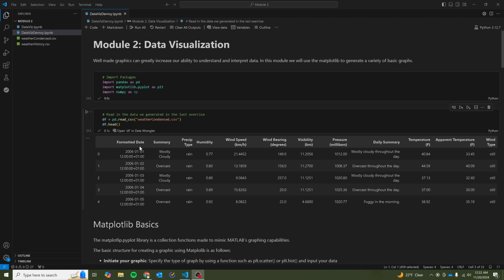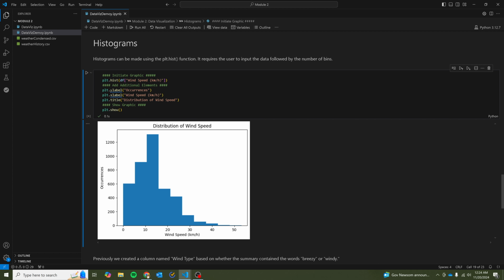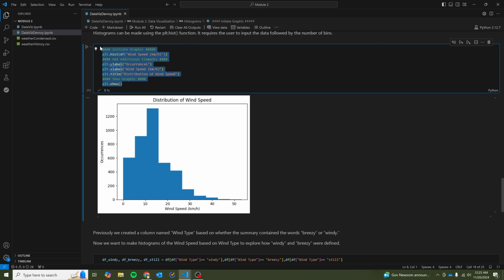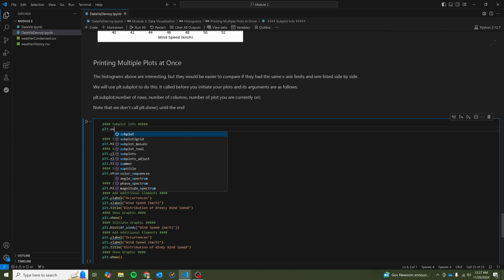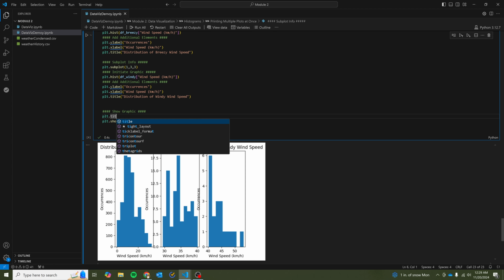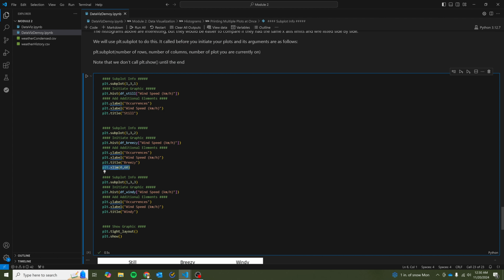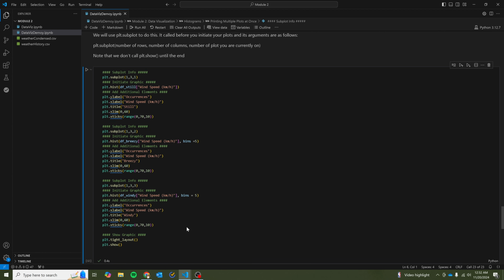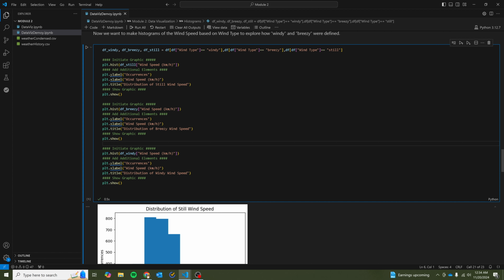Histograms and Plotting Multiple Charts in Matplotlib - Module 2 Data Viz: C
Data Science for Engineers: Module 2 Data Visualization: Video B Histograms and Plotting Multiple Charts
In this video, we look at how to make histograms using Matplotlib (Python package) as well as how to plot multiple plots using .subplot()

to download the Jupyter Notebook and associated files used in this video.